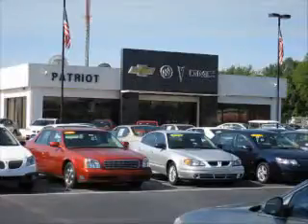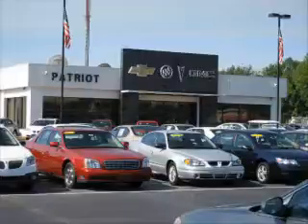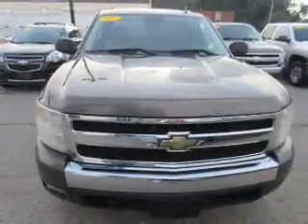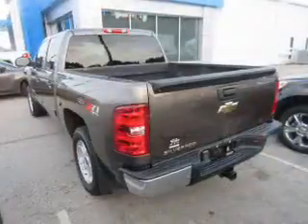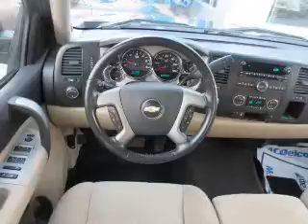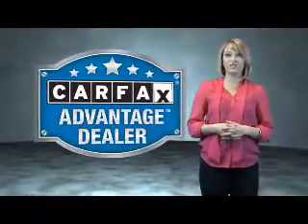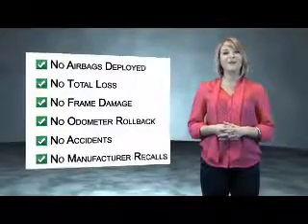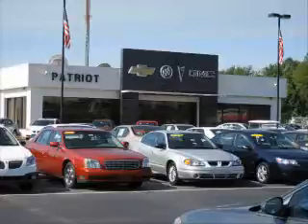2007 Chevrolet Silverado 1500 P5490M - Princeton IN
Year: 2007
Make: Chevrolet
Model: Silverado 1500
Trim: LT1
Engine: 5.3 liter 8 Cylindercylinder 4WD
Transmission: Automatic
Color: Brown
Mileage: 135427
Address:
2843 State Rd 64 West
Princeton, IN 47670
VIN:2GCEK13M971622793